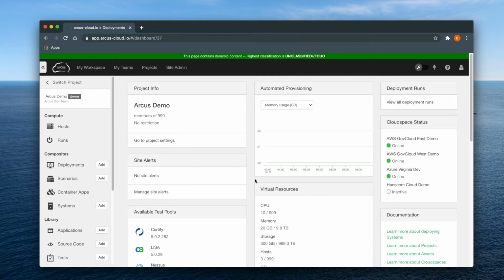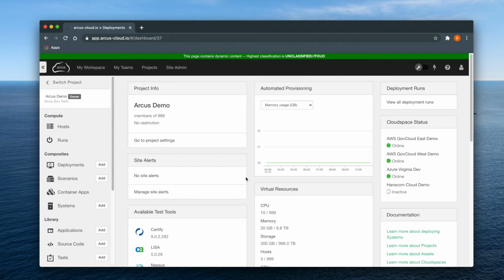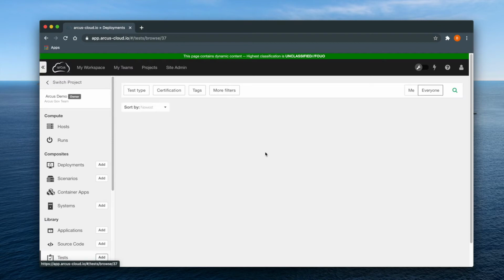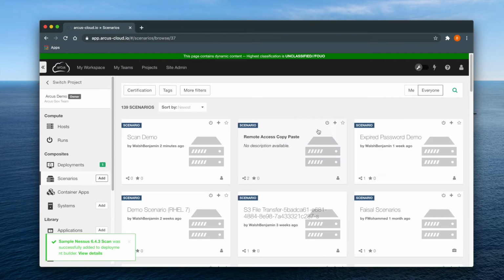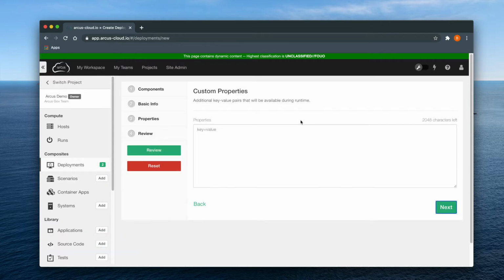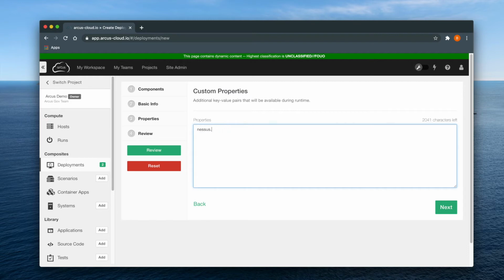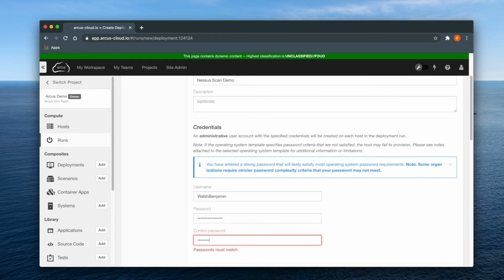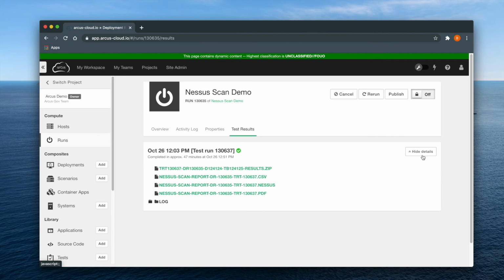Arcus Help – Nessus Scans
Hello! Welcome to the Arcus Help Channel. In today’s video, we’ll cover how to perform a simple Nessus Scan. These links will take you to the Help Site and to more of these tutorial videos.